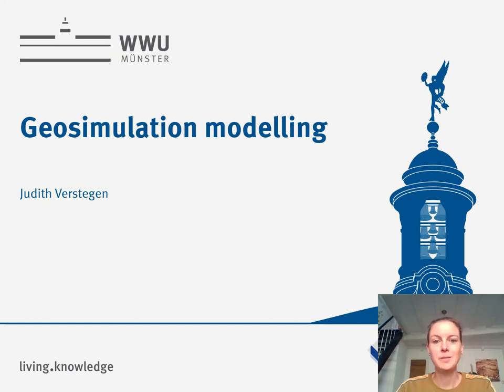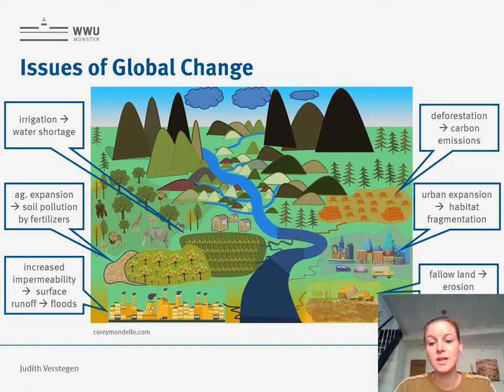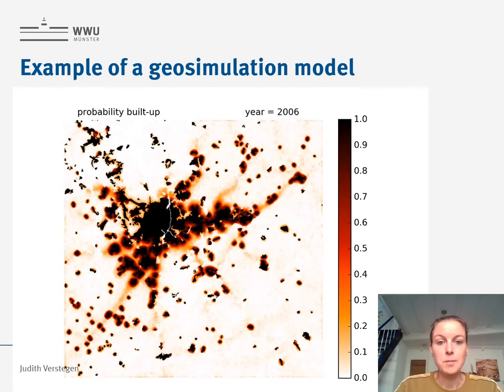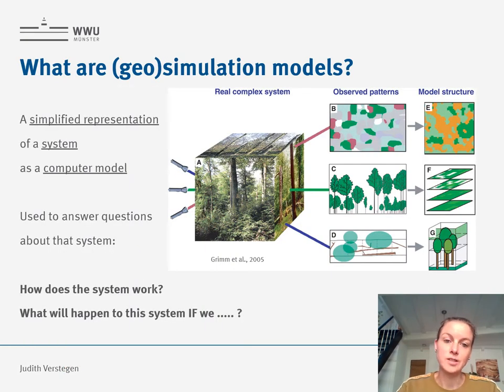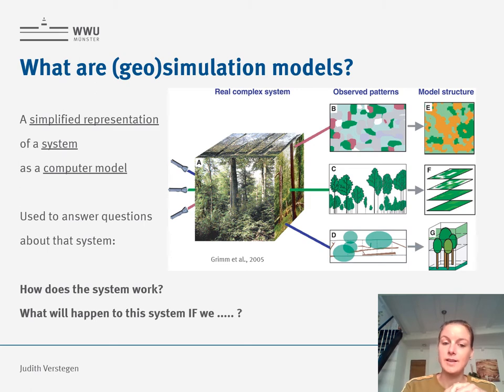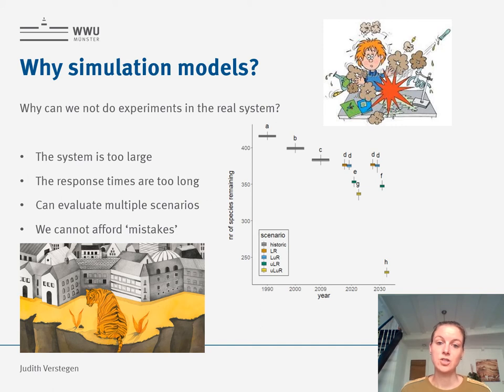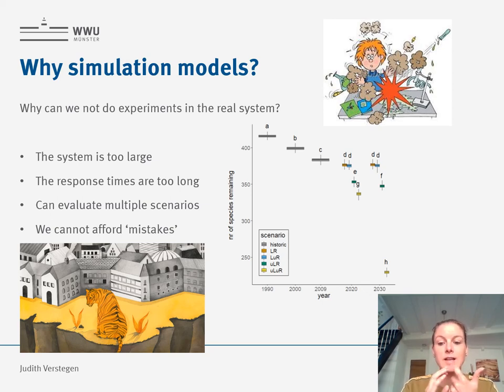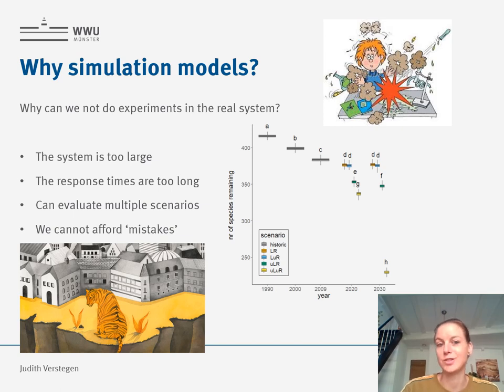Geosimulation modelling - JUN. PROF. DR. Judtih Verstegen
In this presentation JUN. PROF. DR. Judtih Verstegen will shortly introduce her research and teaching that is related to geosimulation modelling.